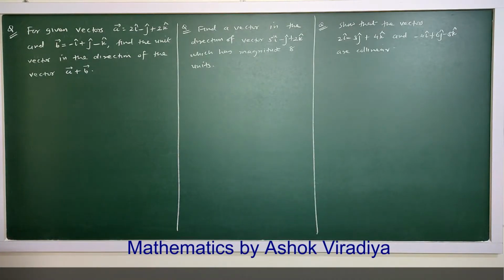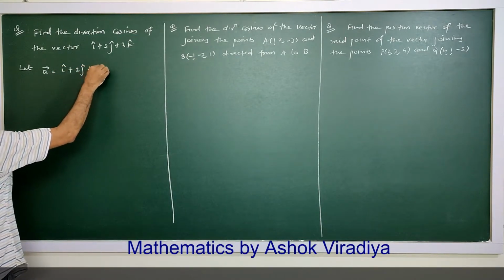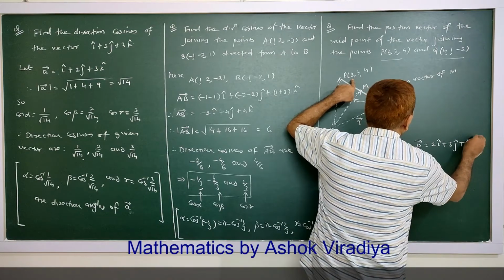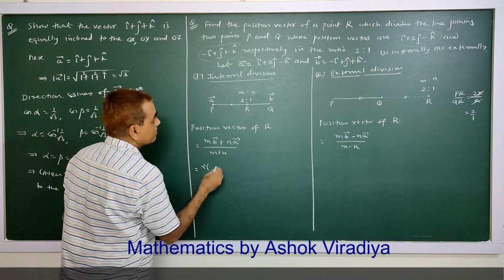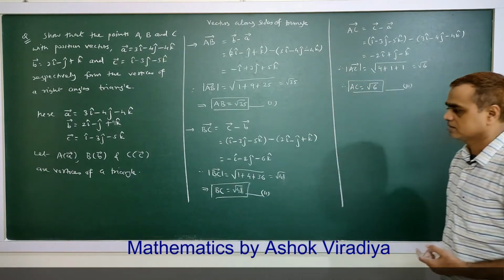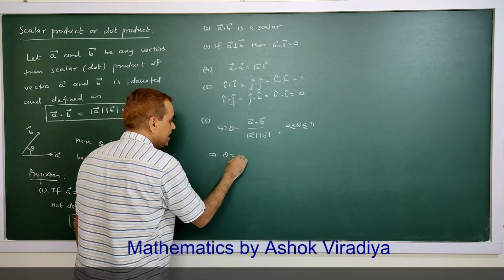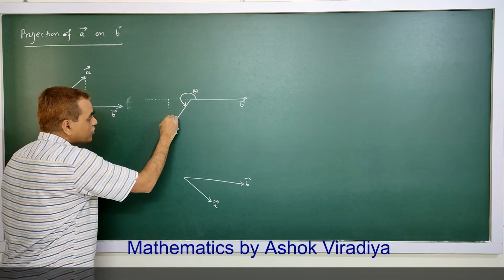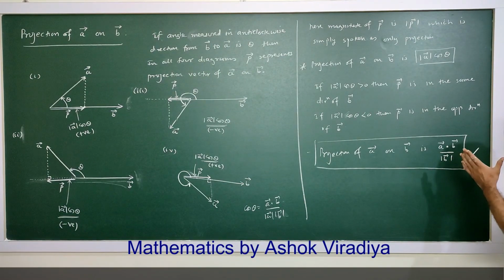Class 12-Chapter 10-video 3